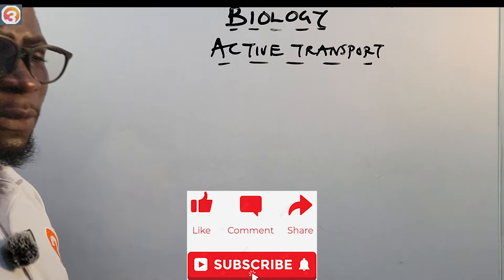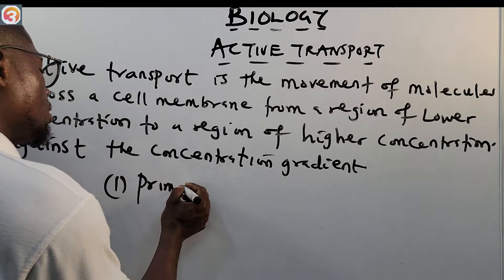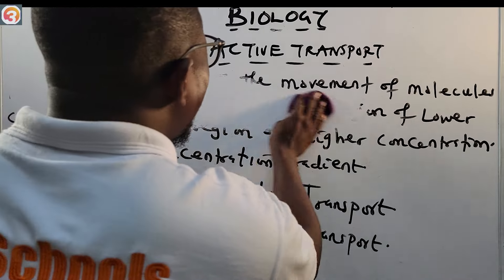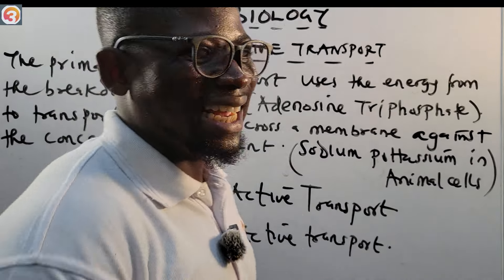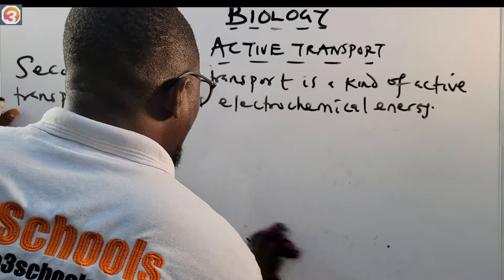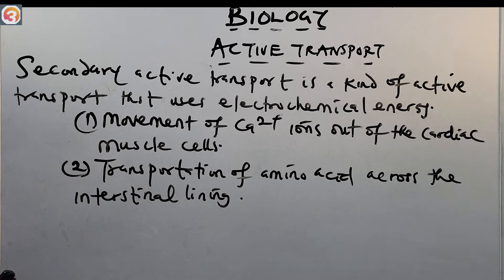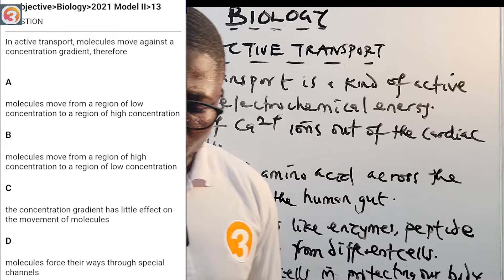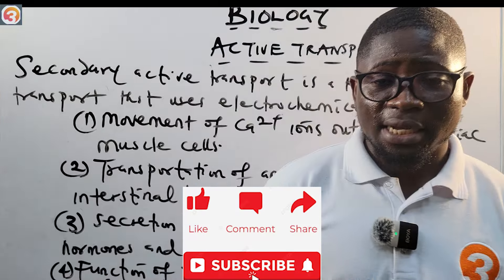JAMB Biology 2024 EP 57 - Active Transport + Likely Exam Questions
This is the 57th Episode of the JAMB Biology Online Lessons and Tutorials.

In this Episode, we learn about Active Transport and take questions from the O3SCHOOLS JAMB APP.